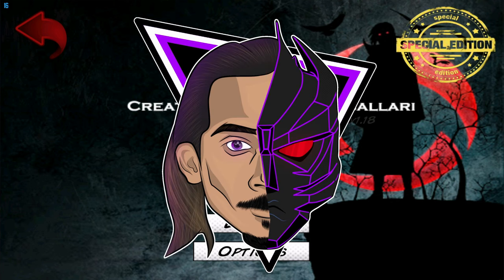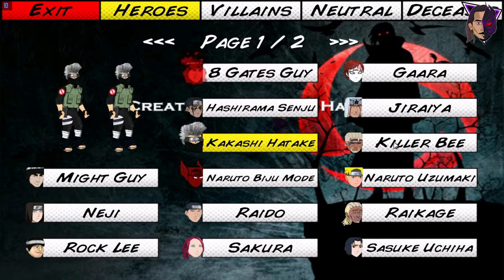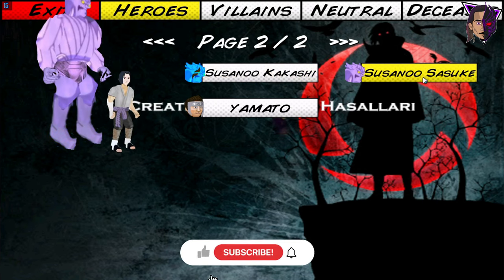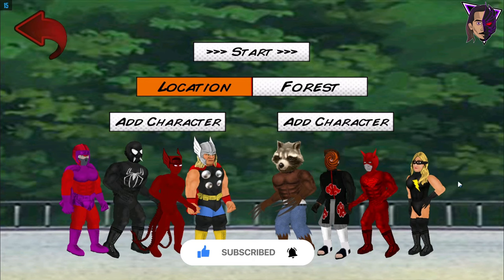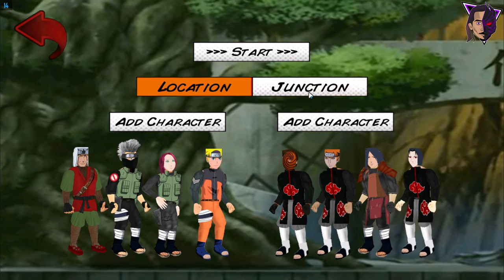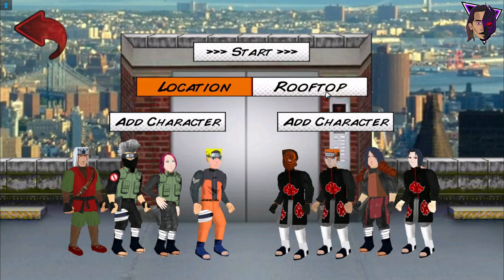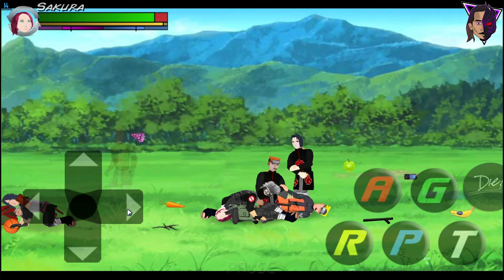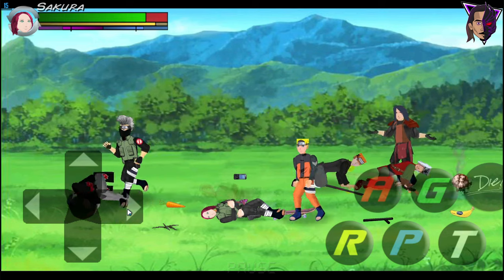Super City Naruto By Shpetim Hasallari Released!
🌟About This Video - In this video I have shown full walkthrough and gameplay of Super City Naruto By my good old friend Shpëtim Hasallari. Super City Android By Mdickie Anime.